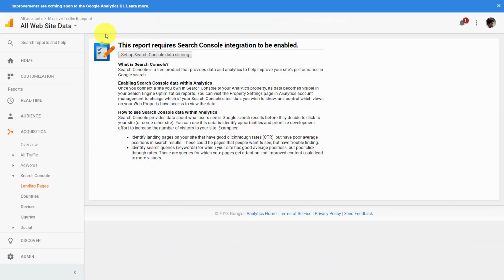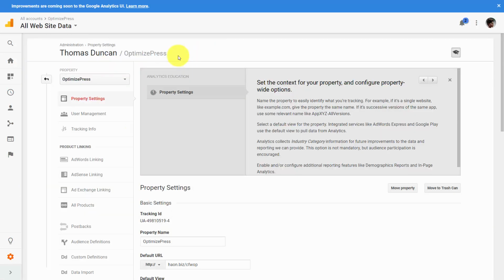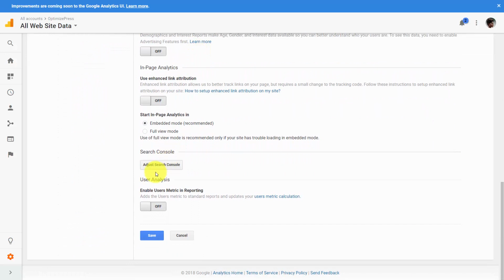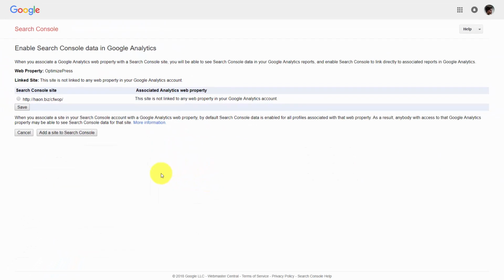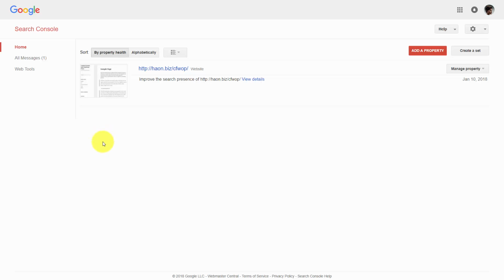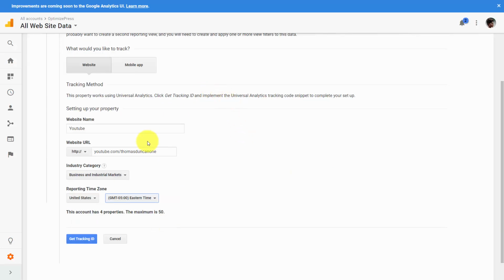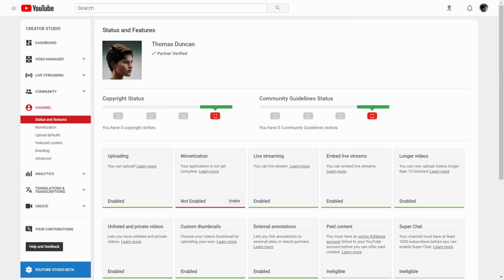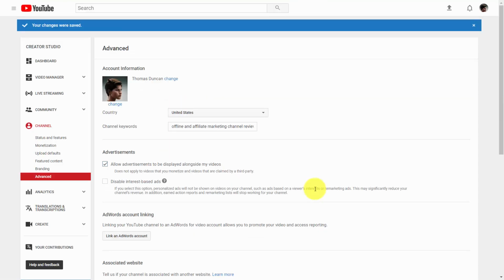14 Set Up Google Integrations Free Increase Profits with Google Analytics Training Course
Set Up Google Integrations Free Increase Profits with Google Analytics Training Course